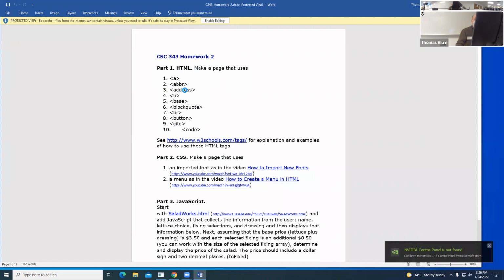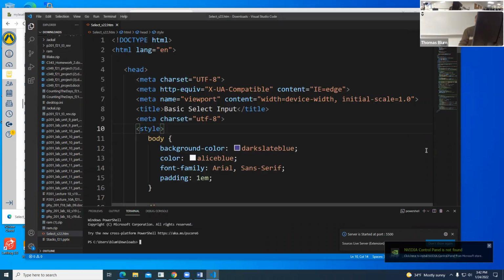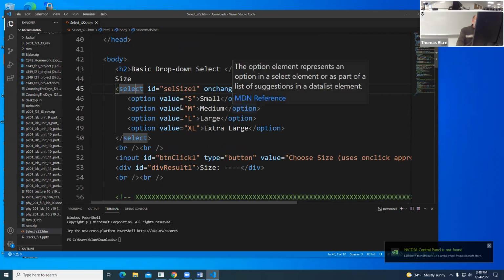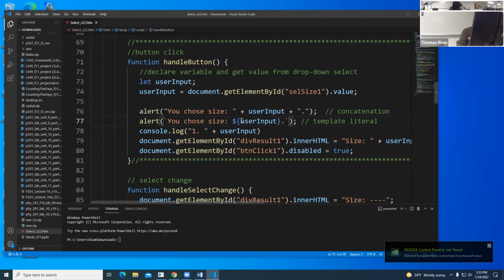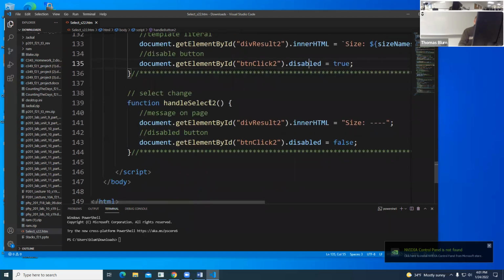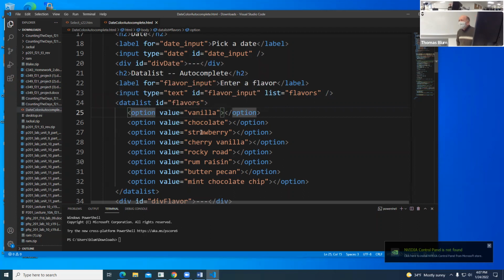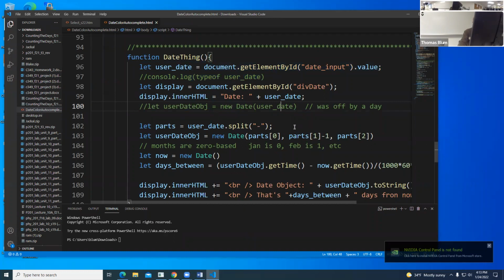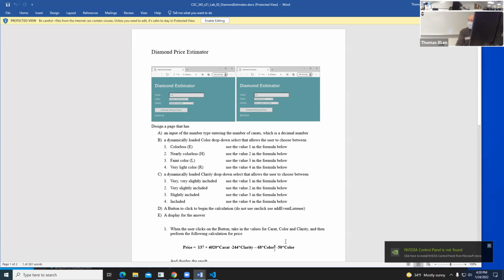CSC 343: Zoom Recording from Jan. 24, 2022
This video is a Zoom recording from CSC 343, Client-Side Scripting.  We looked at drop-down selects.  We looked at their HTML, their CSS, and their JavaScript.  Our first select had hard-coded options in design and used an onchange attribute to connect the change event to a handling function.  the second select had its options added dynamically using JavaScript code and used addEventListener to connect event and code.  We also looked at a color input, a date input, and a text input working in conjunction with a datalist.